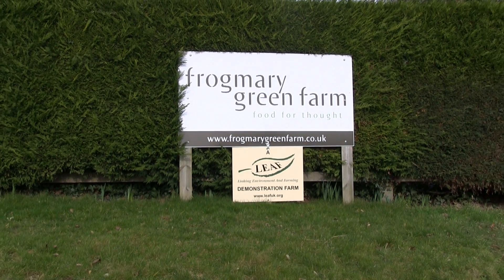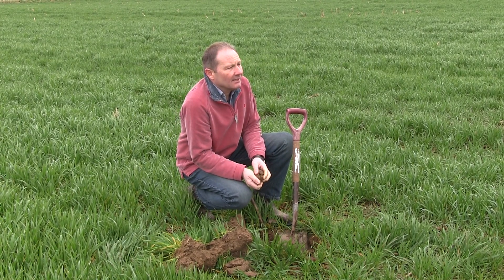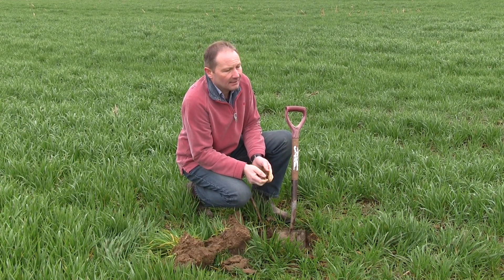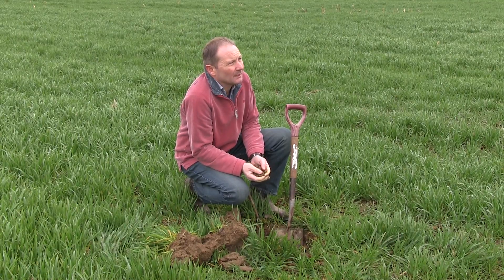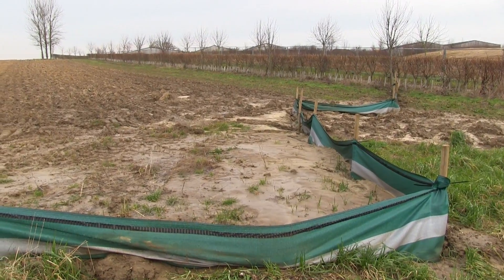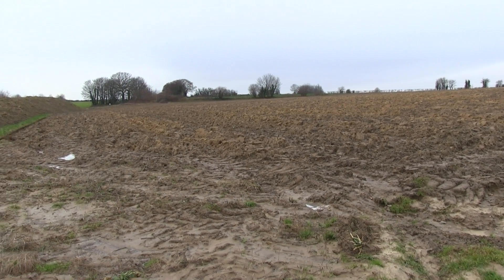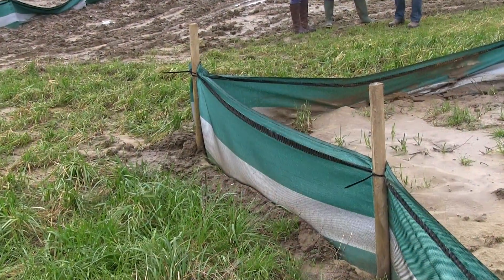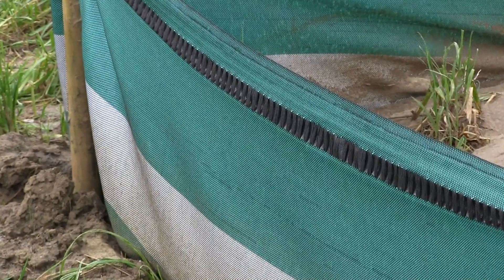Filter Fences: catching sediment to prevent run-off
LEAF Demonstration Farmer, Nick Bragg from Frogmary Green Farm and Roy Hayes, Catchment Sensitive Farming Officer, Natural England, explain what Filter Fences are, how they work and what they can do to help reduce the impact of soil erosion.